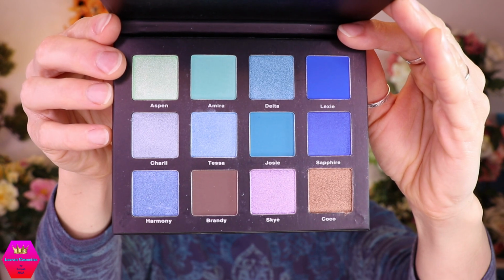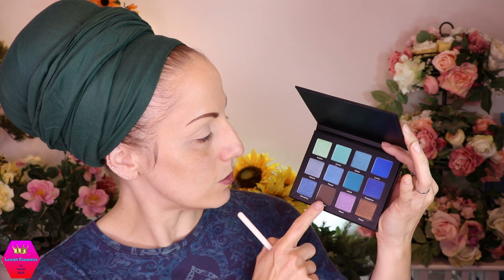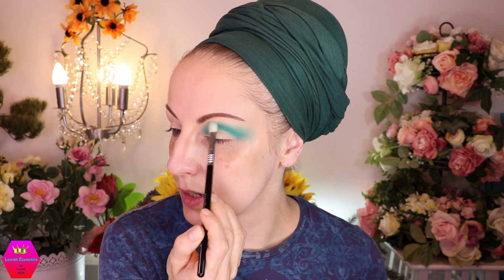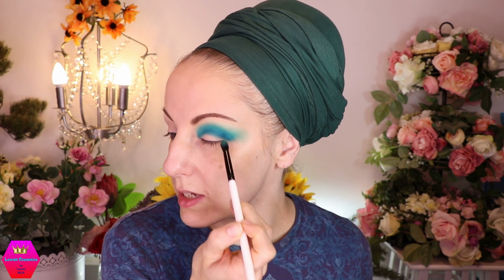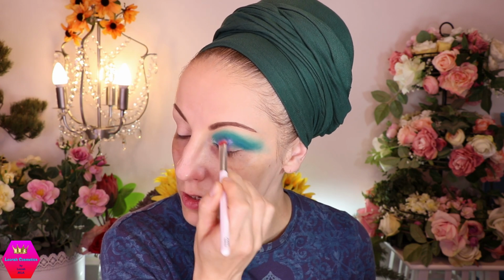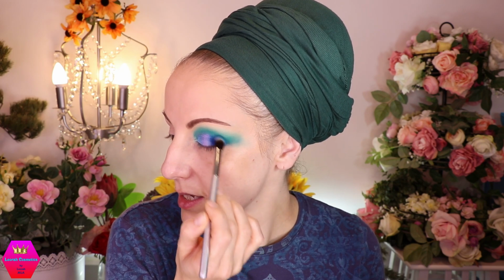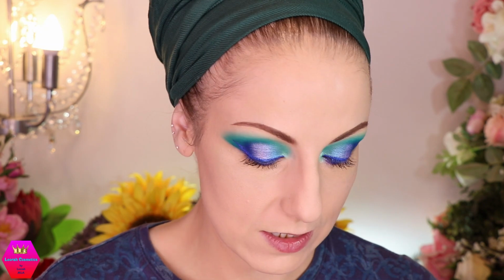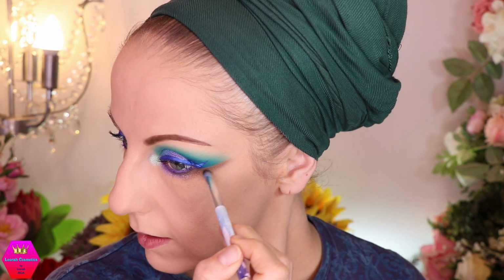Lucky Bunny Cosmetics | Gluttony Palette | First Impression Look & Swatches | by Leorah MUA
Hi Everyone and welcome (back) to my Beauty & Lifestyle Channel! In today’s video I’m sharing my first impression look including swatches of the ‘Gluttony’ palette from Lucky Bunny Cosmetics. I hope you will enjoy the video.

The content of all my videos reflects my personal opinions and experiences. If music is used in the video it is free, no-copyrighted music for content creators.

👉 Products marked with ** have been received in PR

-Metallic Glow Blush (Slay)

-High Pigment Wet & Dry Eyeshadows: 10 Matte Hazelnut
-‘Eyebrow Sculpt’ Automatic Pencil (05 Deep Brunettes)

👑 LASHES & MASCARA:
-Lash Book

👑 EYESHADOW & EYE PRIMER:
-‘Gluttony’ Eyeshadow Palette

-‘Everlasting‘ Lip Liner (86 Pink Perfection)